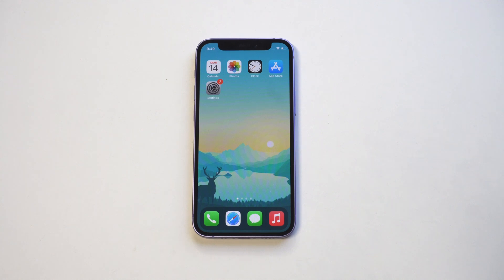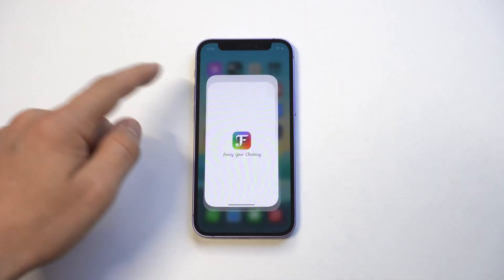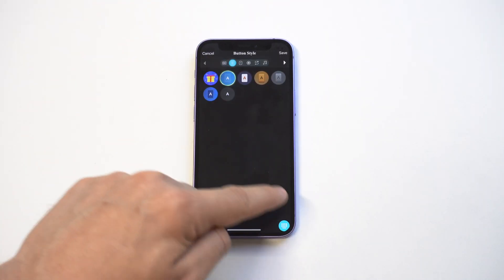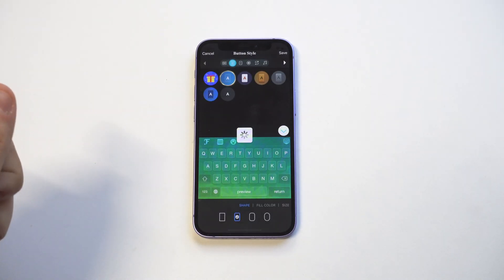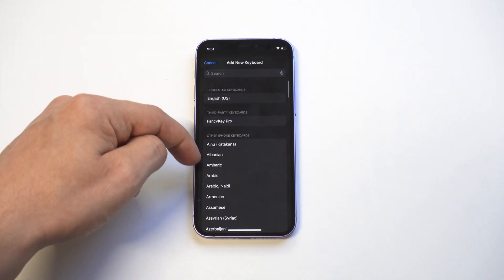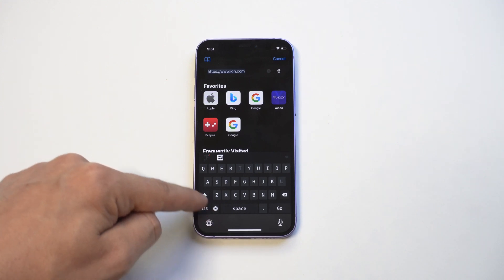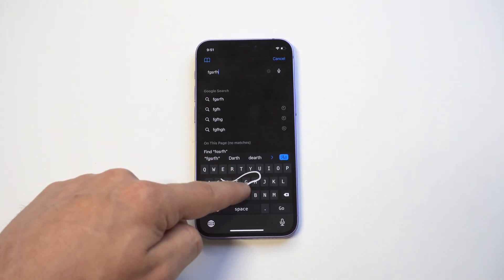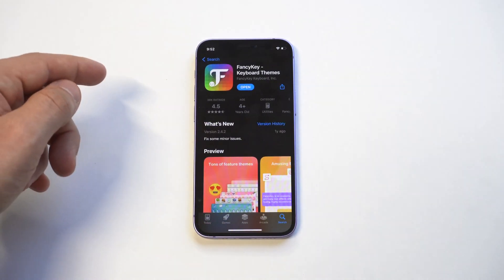How To Change / Get Custom Keyboards On IOS 15